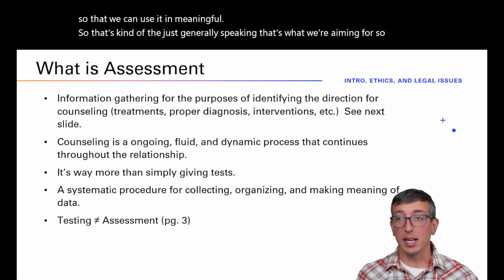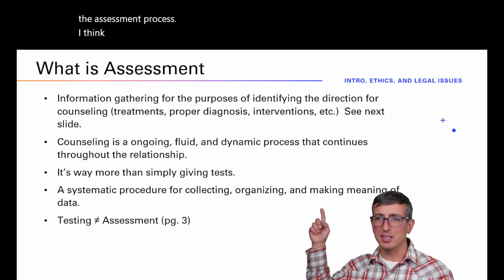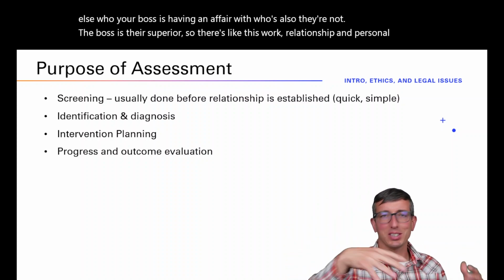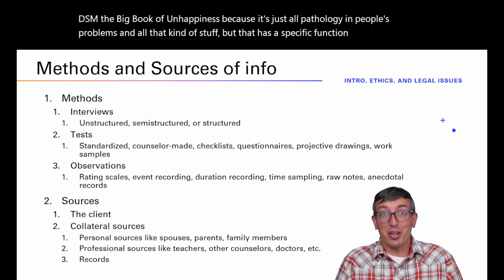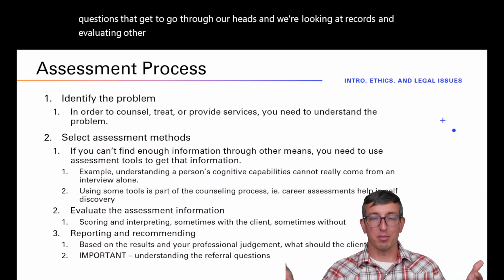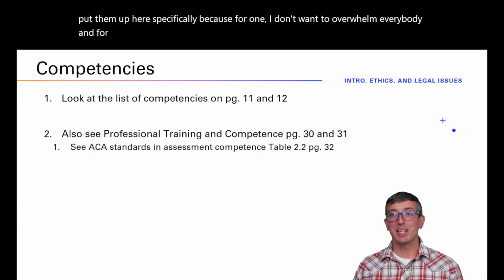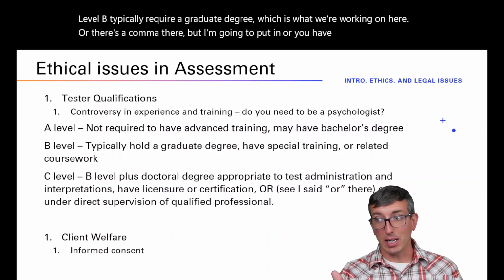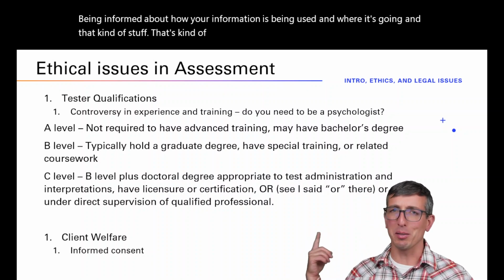Introduction to Assessment | Chapter 1